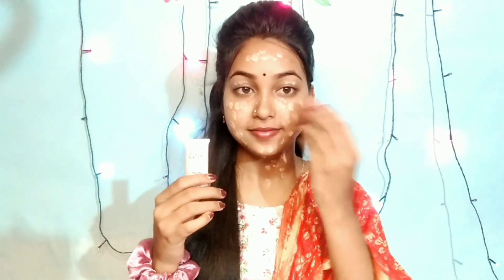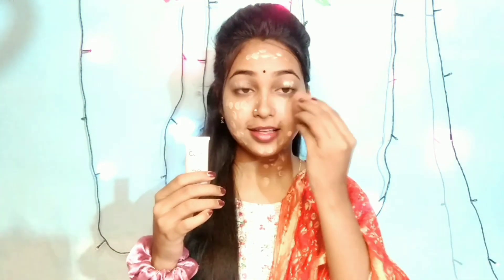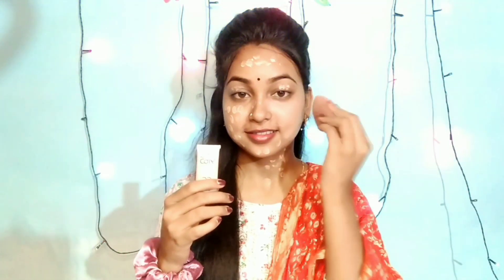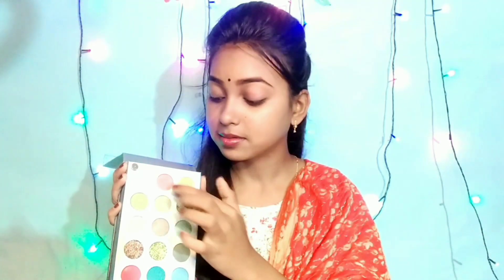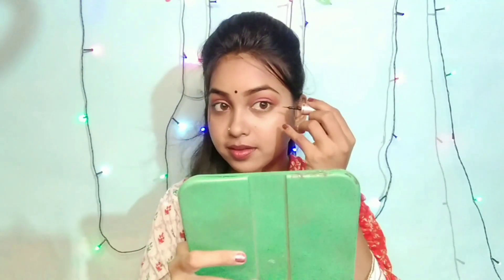Diwali photo pose ideas and makeup look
love you all my cute friends 🙈🙈🙈🙈